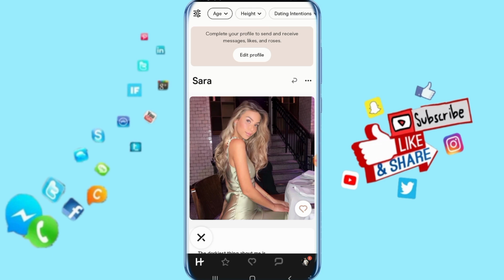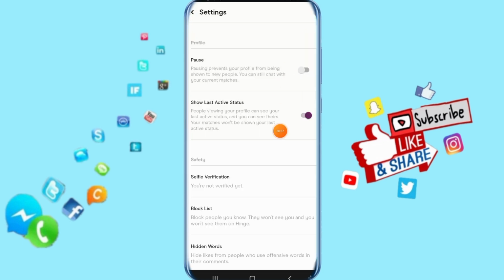How To Disable Promotions Notifications On Hinge App